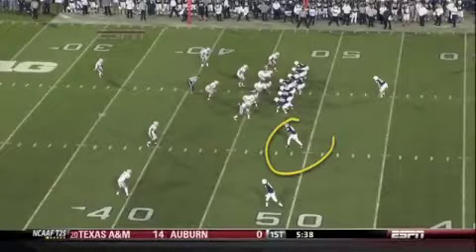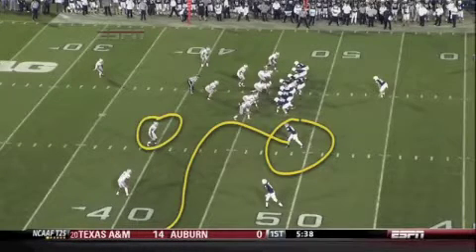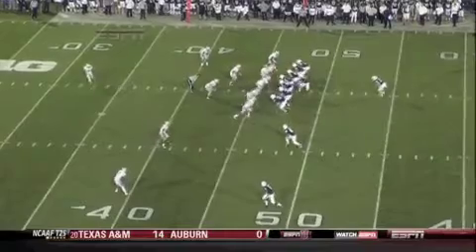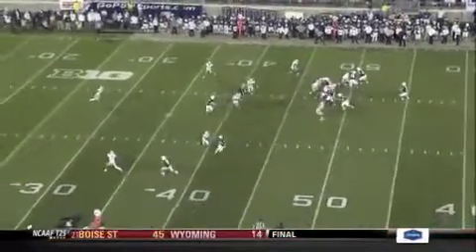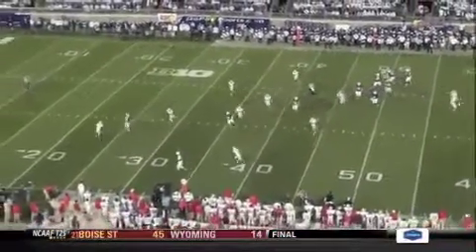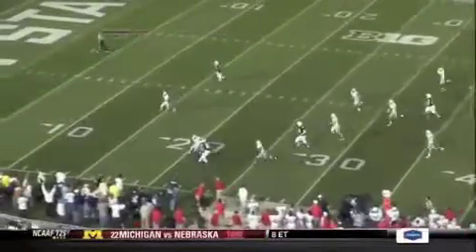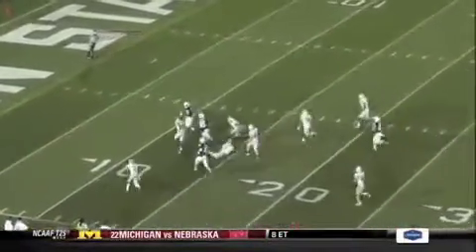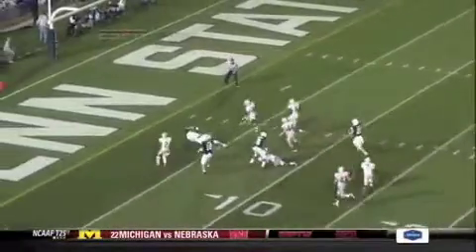OSU getting caught double moves